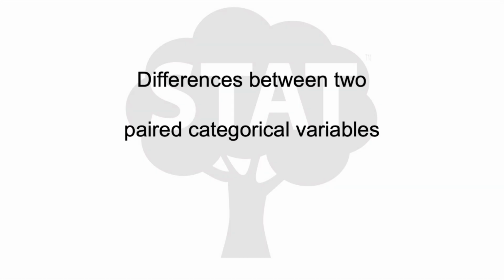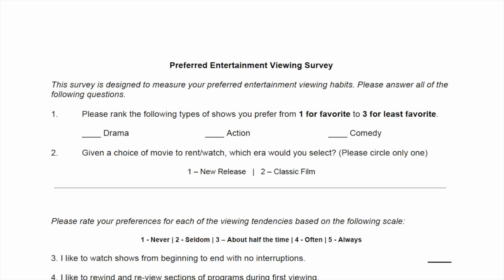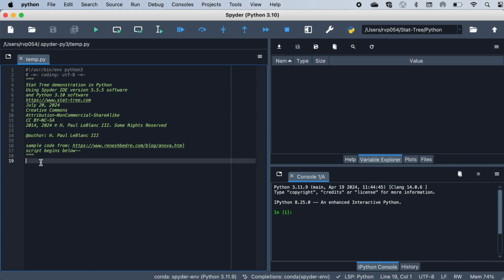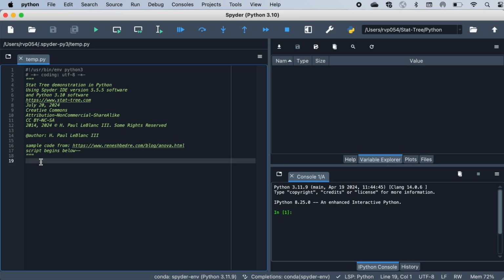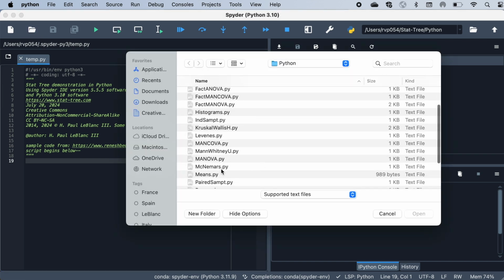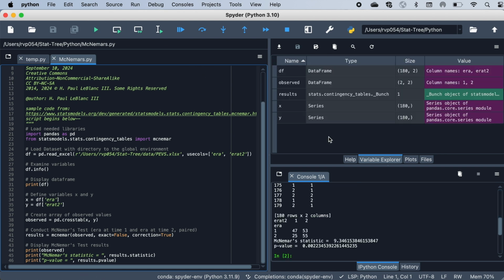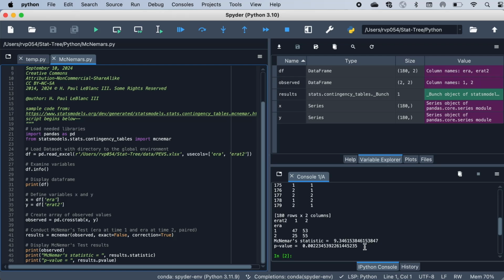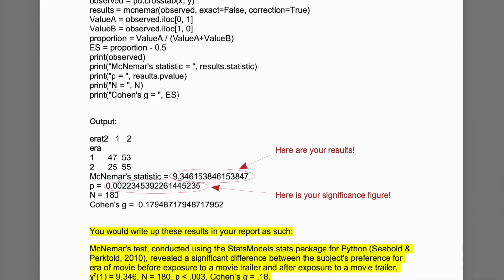McNemar's test using Python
How to conduct a McNemar's test in Python.

McNemar's tests are utilized for comparison of two categorical variables, similar to the Paired Samples t-Test. This video demonstrates what type of variables are relevant for the McNemar's test using a dataset derived from a survey instrument. The survey instrument is presented showing the items measuring the variables for the test. The dataset is shown within the statistical program being used for the test. The procedures for test are demonstrated. The output for the test is described.

Chapters:

0:00 Statistical test name and description
0:20 Variable types and number
0:26 Survey instrument description for variable measurement and sample items
0:49 Conducting the statistical test
1:19 Examining the results of the statistical test
2:06 Where to find sample output